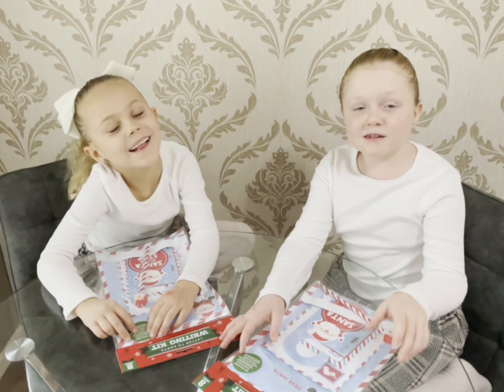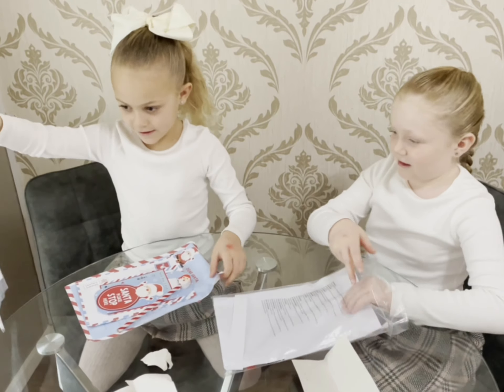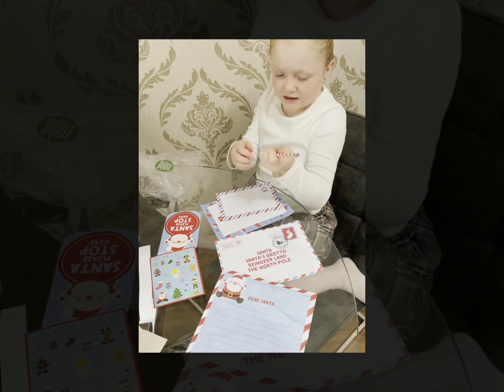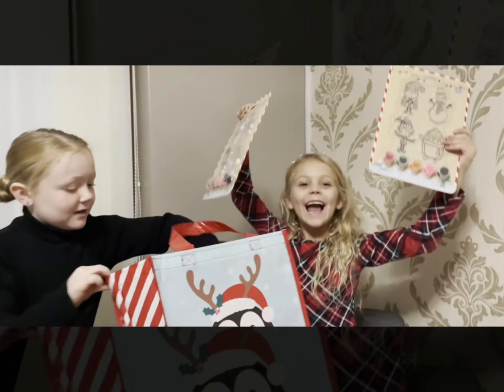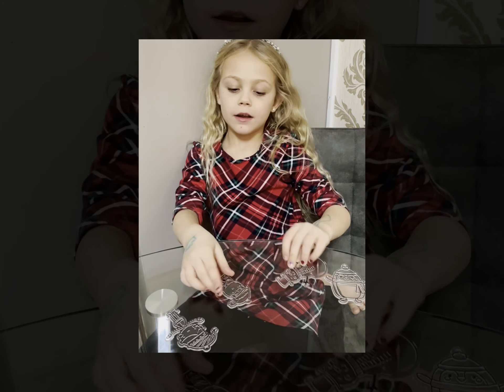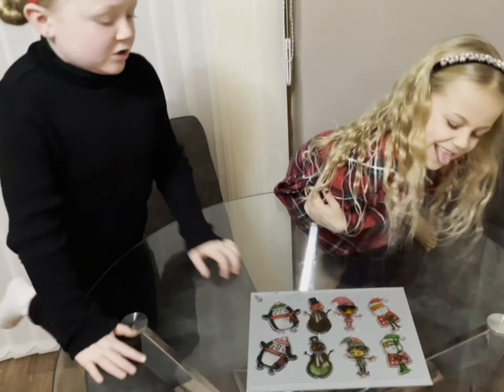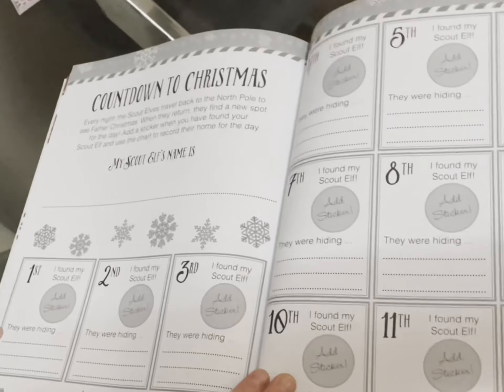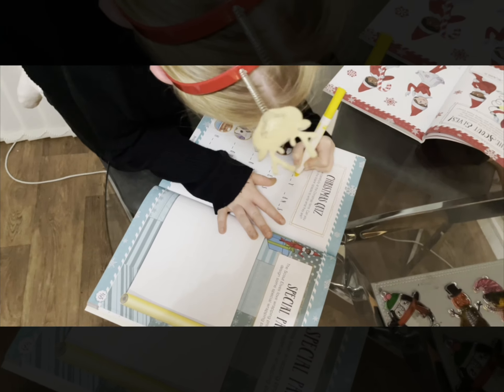Christmas Actives 🤶🏻 fun actives for the family 🎅🏻 elf on the shelf🎄 Savanah & Freya’s world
Christmas activities 🤶🏻 getting into the Christmas spirit 🎄 fun activities for families 🎅🏻
Savanah & Freya’s world 🌍